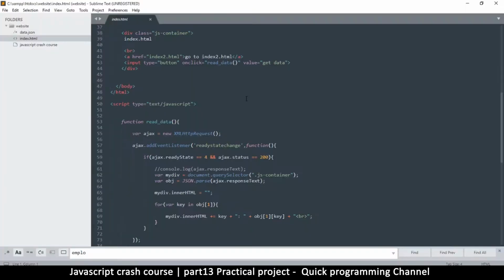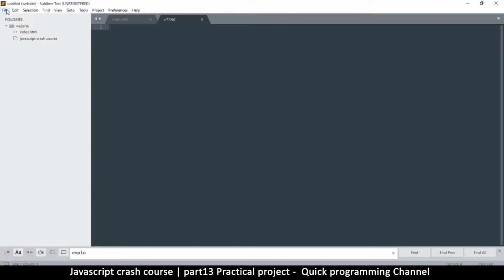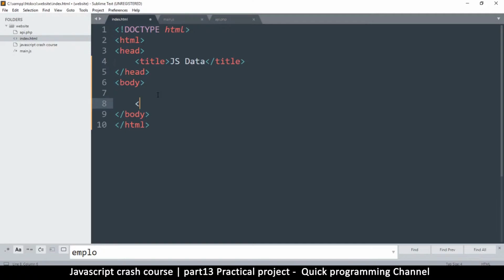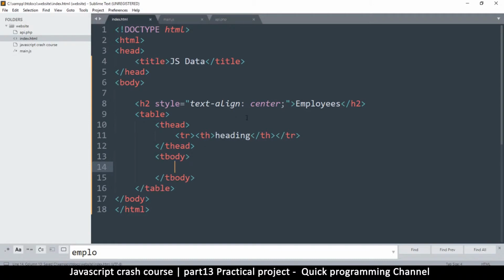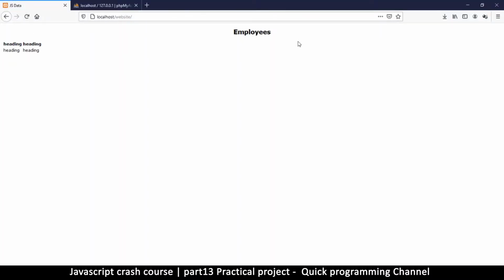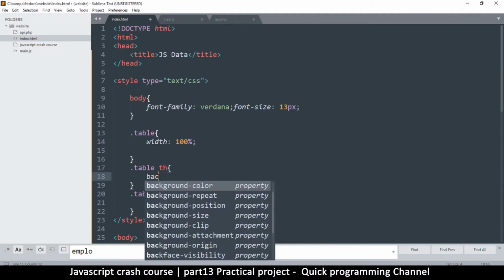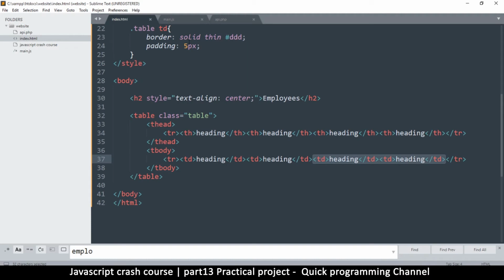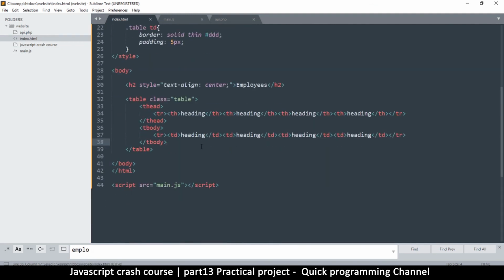Javascript crash course | part13 Practical project | Quick programming tutorial